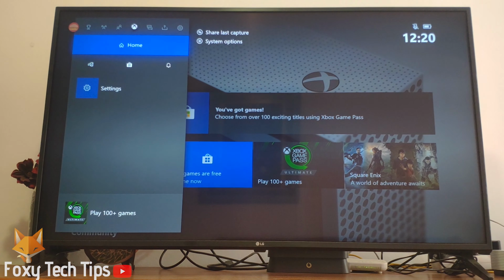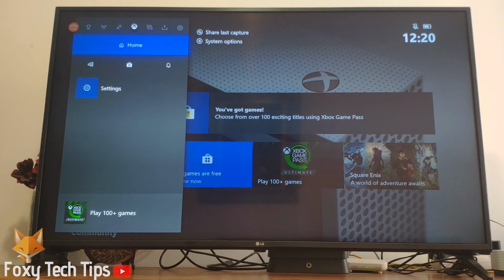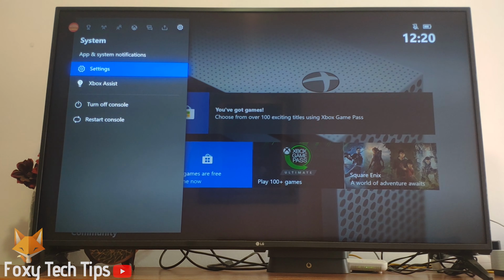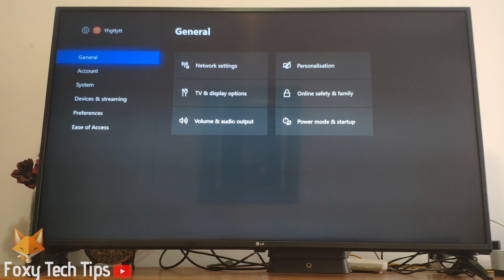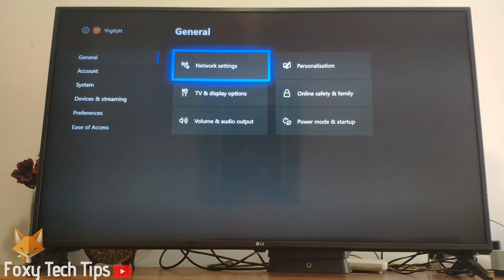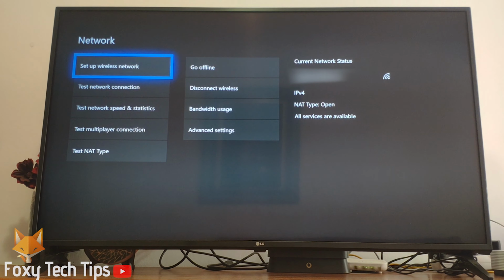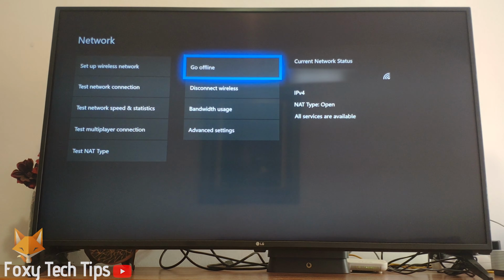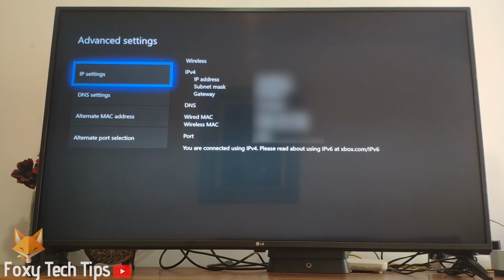How To Find Xbox One IP Address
Tutorial on finding the IP address of an Xbox One console. Learn how to find your IP and other network and hardware info of your Xbox One now!

Steps:

- Launch your Xbox.

- Click the ‘guide’ button on your controller to bring up the guide menu.

- Scroll to the right until you get to ‘system’ and then open ‘settings’.

- In the settings, choose ‘general’ and then select ‘network settings’.

- From the network settings, choose ‘advanced settings’.

- Displayed here will be your IP address, DNS address, and other network information for your Xbox One.